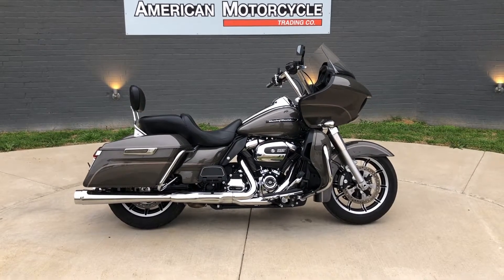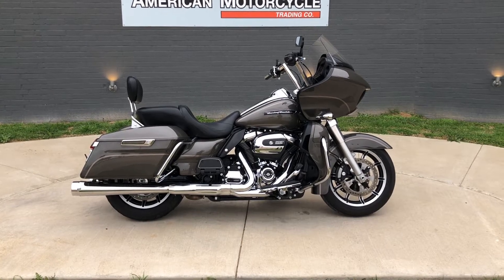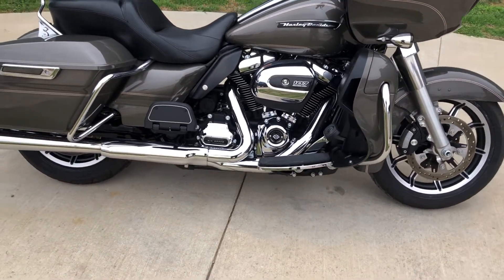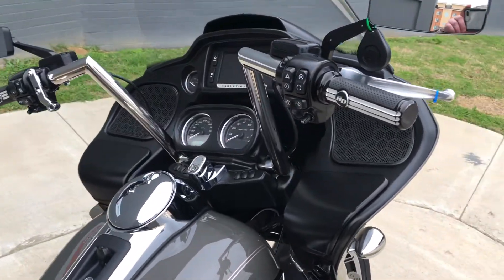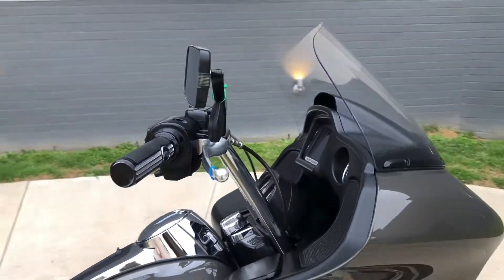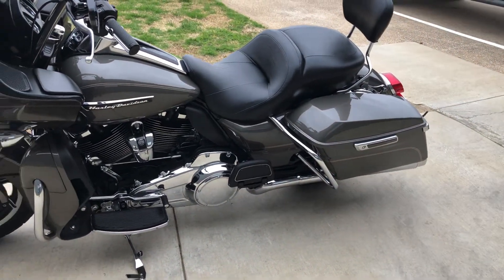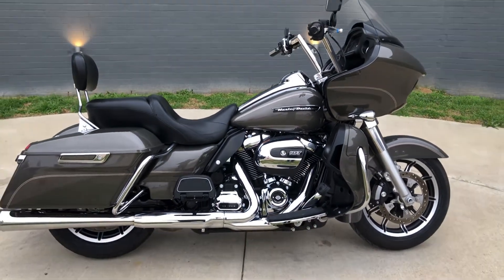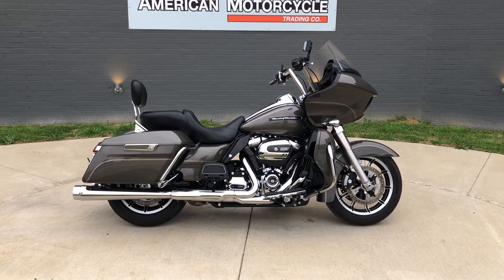684701 2018 HARLEY-DAVIDSON ROAD GLIDE ULTRA - FLTRU